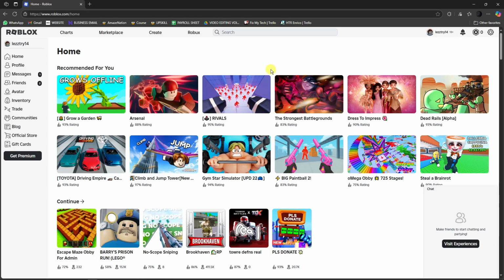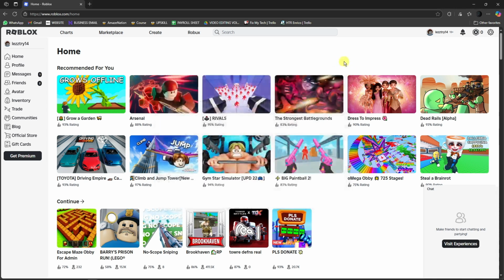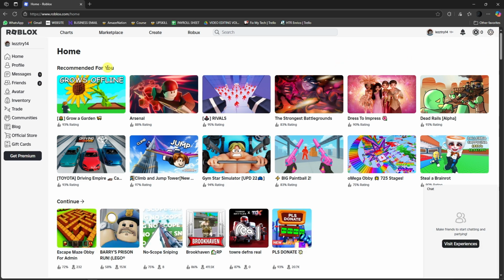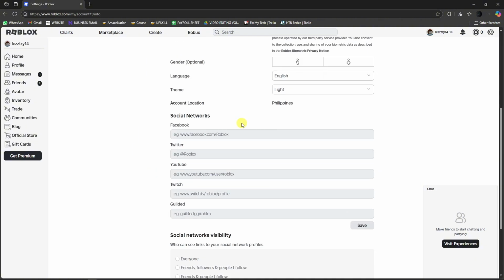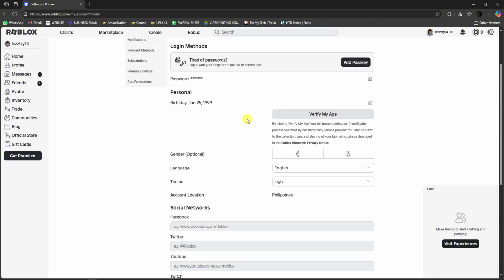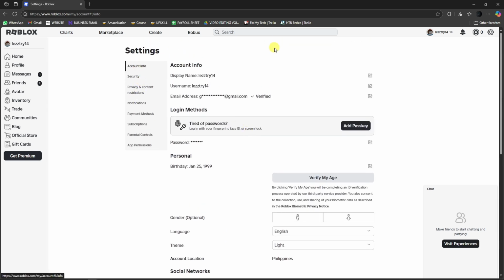Roblox Voice Chat Setup Guide 2025 😁🪄 Updated Tutorial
Want to talk with friends using Roblox voice chat in 2025? This easy, updated guide will show you exactly how to enable and set up voice chat on your Roblox account — step-by-step on PC, iOS, and Android!

🪪 Age & ID Verification (No Errors)
🎧 Mic Setup & Permissions
🔊 How to Use Voice Chat in Games
🛠️ Fix Voice Chat Not Working in 2025

🎮 Whether you're a new player or just need help fixing voice issues, this tutorial has you covered!